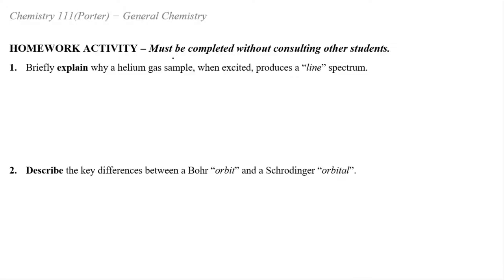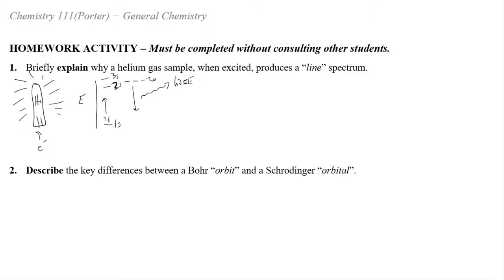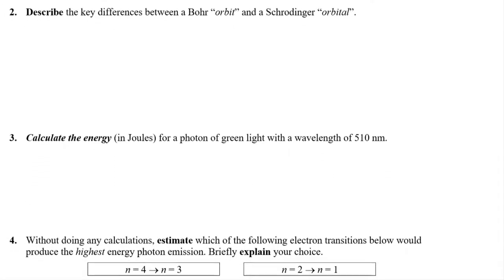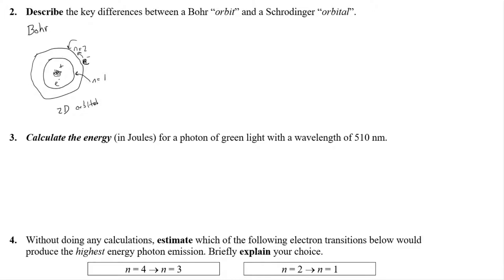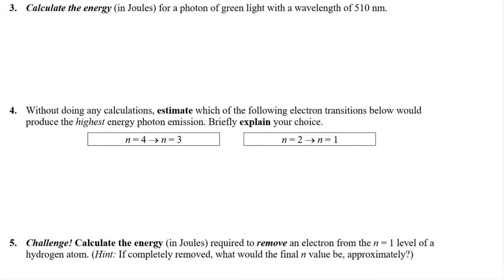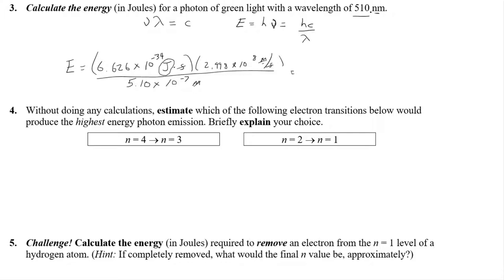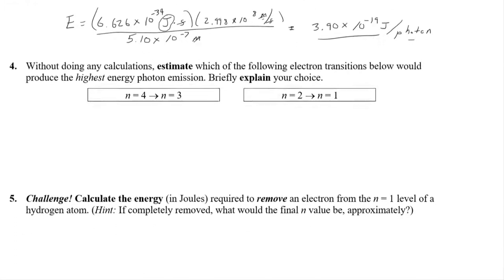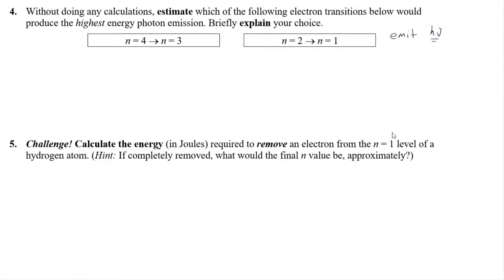CHE111 Hwk (Due 9/6) Fall2019 - Porter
Video answer guide for a few simple light and atomic theory problems.